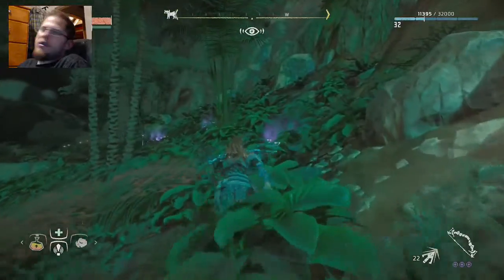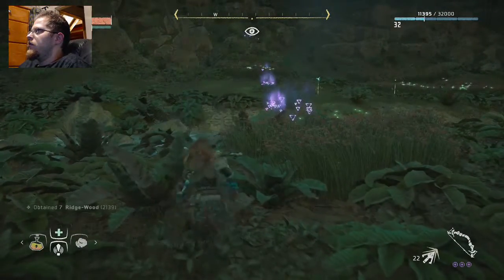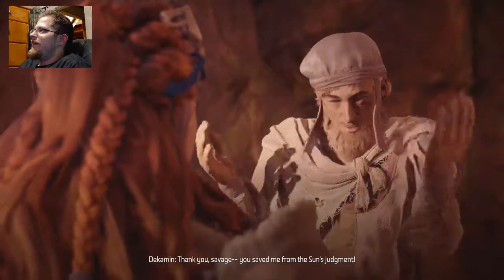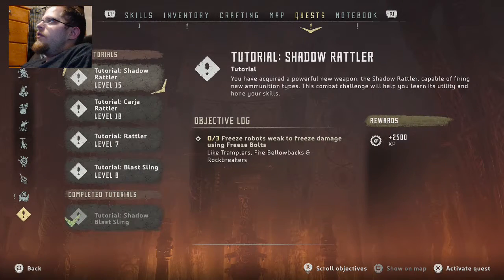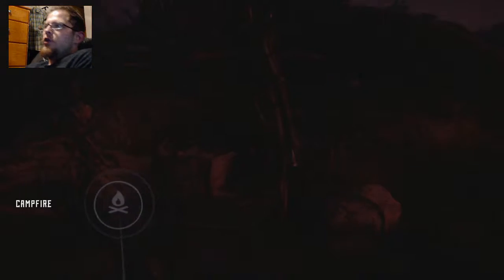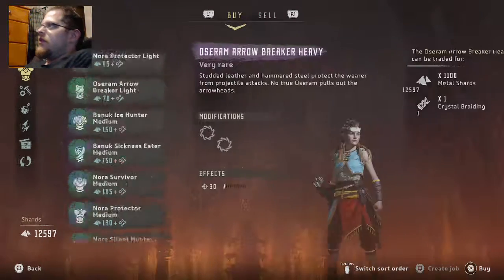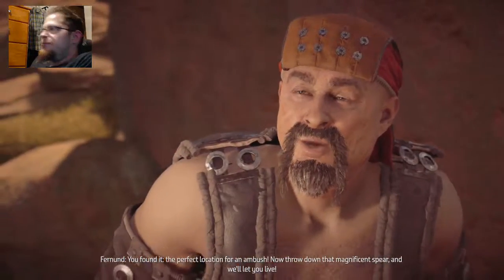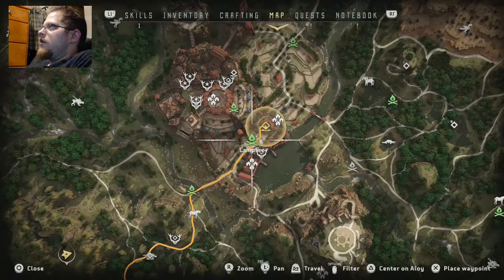Horizon Zero Dawn 22 Fermund's Mistake